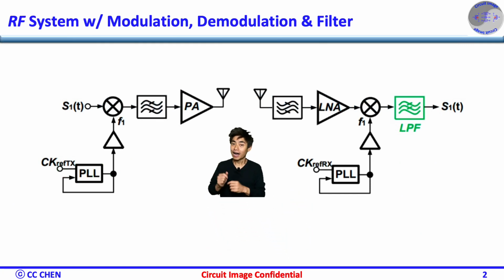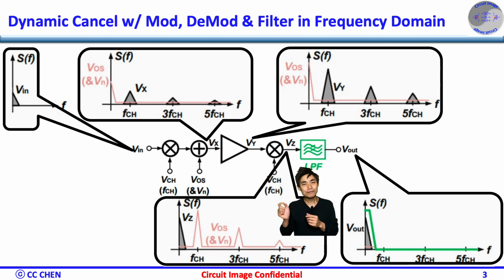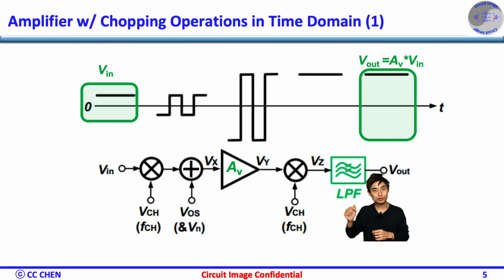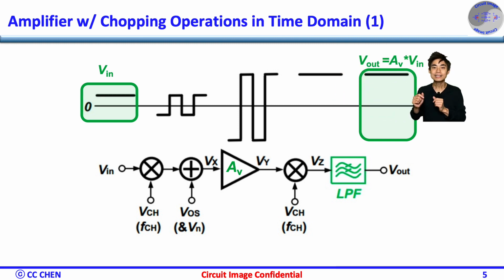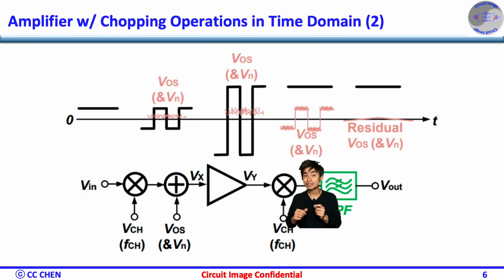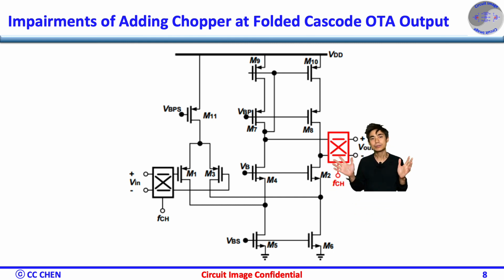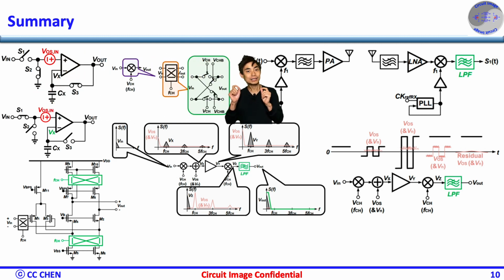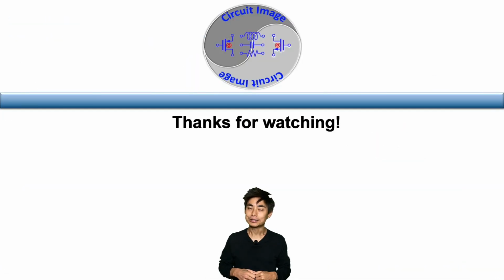Why Dynamic Offset or Mismatch Cancellation with Chopping Technique?